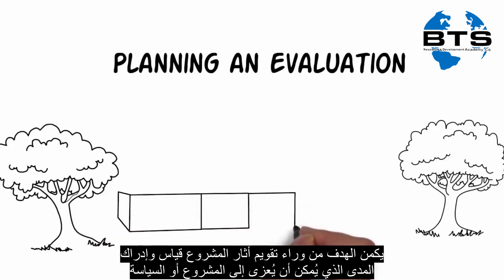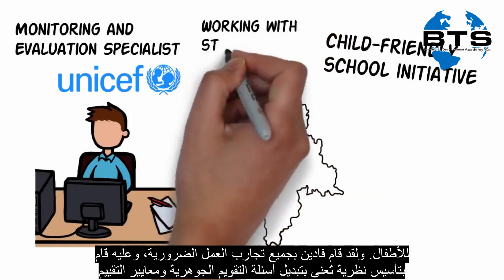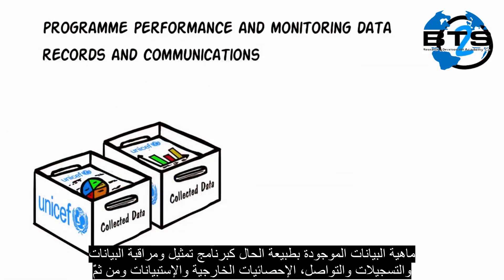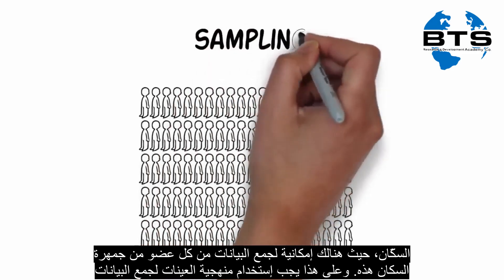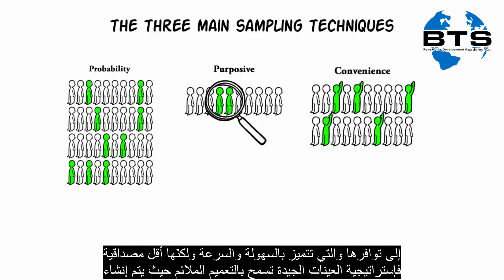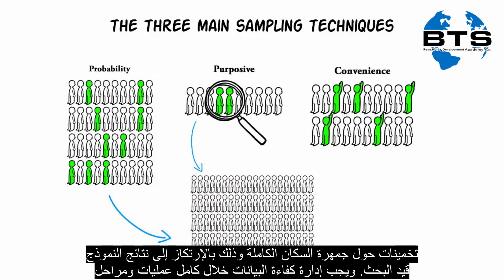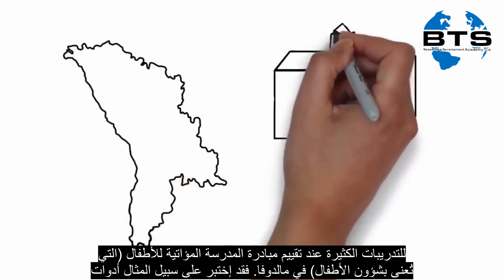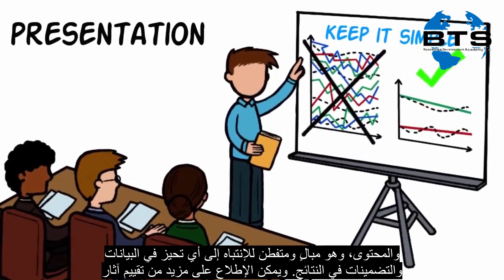تحليل البيانات وجمعها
سنتناول اليوم موضوع تحليل البيانات وجمعها وسنتعرف على تقييم آثار المشروع، حيث سنتعرف على هذا الأمر من خلال متخصص بهذا المجال في اليونيسيف في مالدوفا. وسنتعرف على النماذج المستخدمة لتقديم أجوبة على أسئلة التقييم الجوهريّة، والتقنيات المستخدمة في إنتقاء النماذج لجمع البيانات وتحليلها.

للمزيد من الاستشارات والخدمات قم بزيارة

✬ الموقع الرسمي ✬

لطلب المساعدة في تحليل البياتات تواصل مباشره عبر الرابط التالي